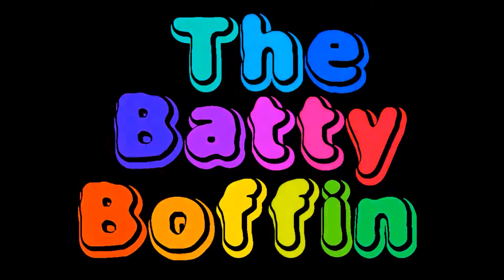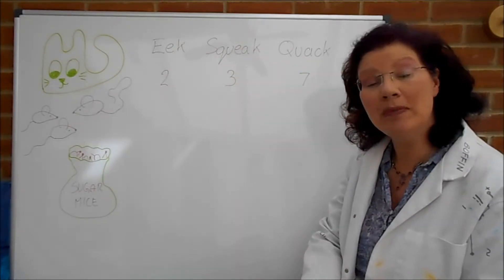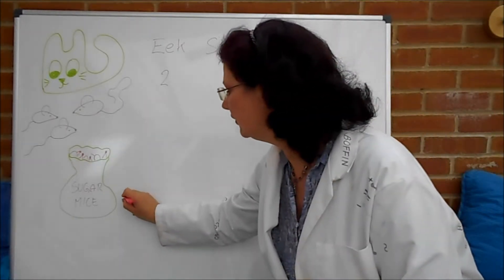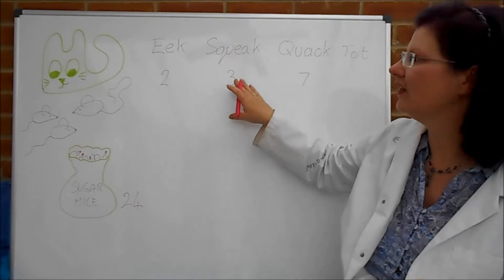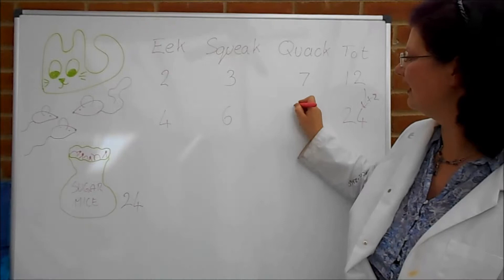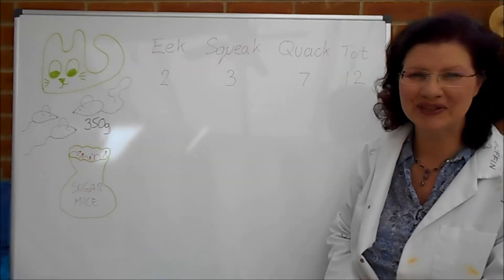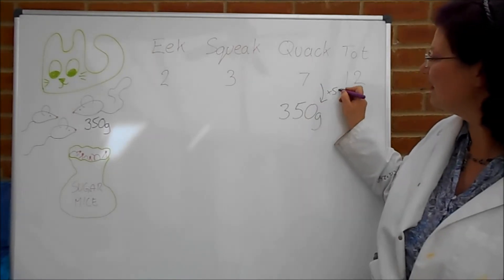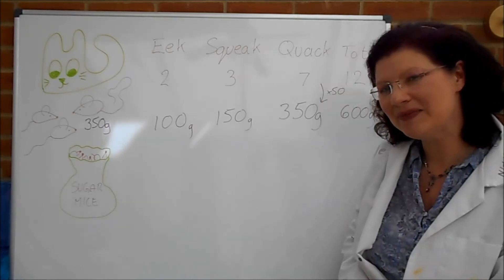GCSE 27 - Ratios - exam practice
Join Bathilda the batty cat and her friends, Eeek, Squeak and Quack, for some practice with ratios